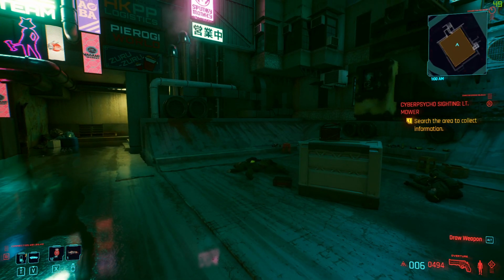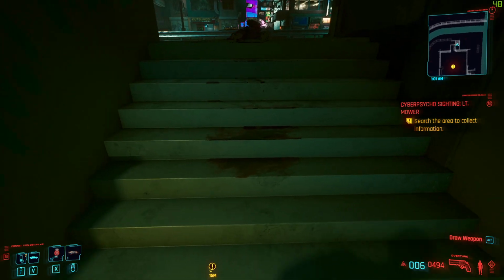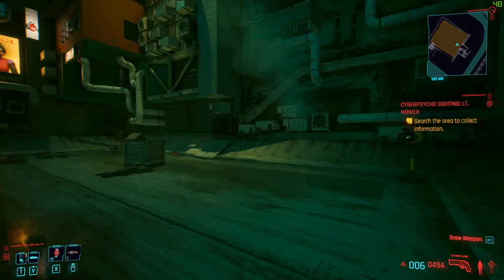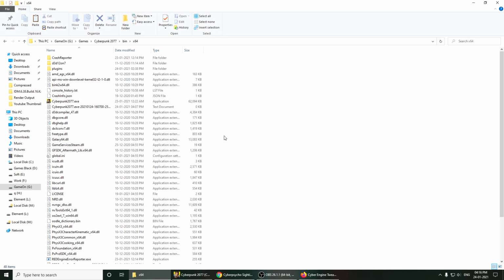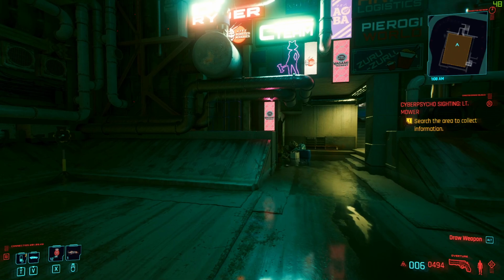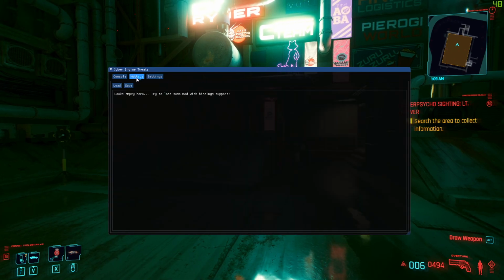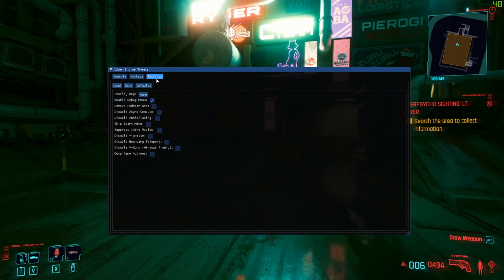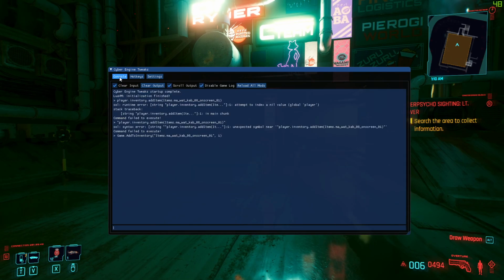CYBERPSYCHO SIGHTING: LT. MOWER BUG 100fix by grrenpolygames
I went to do the quest: Cyberpsycho Sighting: Lt. Mower bug.
1.

2. Then input this commands in Console menu
Copy below command and paste in Console
Game.AddToInventory("Items.ma_wat_kab_08_onscreen_01", 1)

Valorant ID greenpolygames#5656
MY Deceit ID #7416351
Insta ID Greenpolygame

My System Specs are:
1. Processor
2. Motherboard
3. Ram
4. Graphics
5. PSU
6. Gaming Mouse
7. Mechanical Keyboard
8. Acer Gaming Monitor
9. Cabinet
10. Nvme 500gb
11. Mousepad
12. Mouse Bungee
13. 7.1 Gaming headset
14. Gamepad ( Joystick )
15. LED Small Compact Speaker
16. MIC for REC Smartphone and DSLR
17. Streaming MIC
18. Streaming WEBCAM
19. Soft light Umbrella
20. Boom ARM for MIC Stand
21. I use This Router Best for Gaming
22. Best Display Cable i use
23. Gaming Mousepad

My Kits For Youtube Videos are Listed Here.

1. Camera

2. Prime Lens 1.8

3. Memory Card

4. UV Filter for Protection

5. Tripod

6. MIC

8. Soft Light Umbrella

9. Light Flikerfree Tubelight

10. Mini Tripod

11.

12. Gaming Mouse

13. Mechanical Keyboard

14. Acer Gaming Monitor

15. Nvme